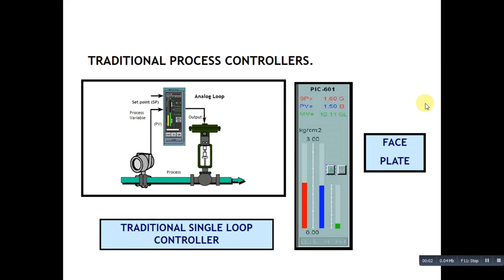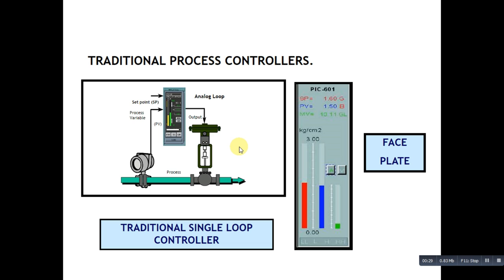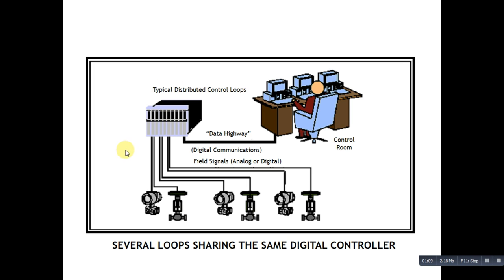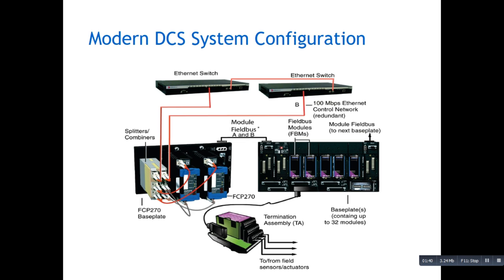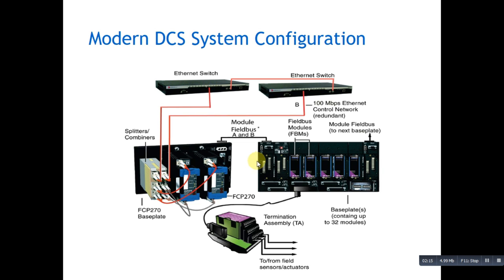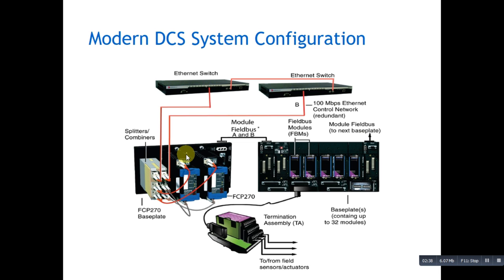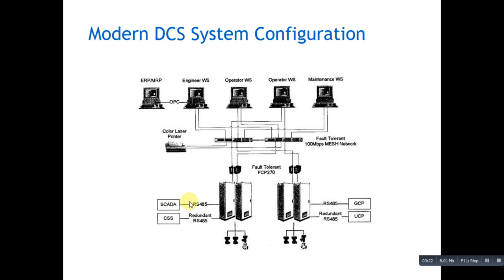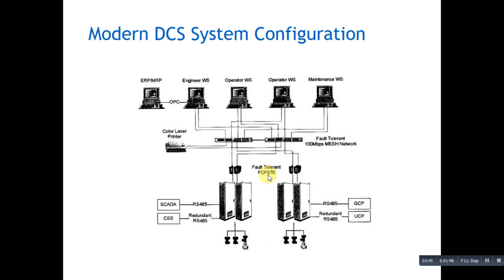Distributed Control Systems (DCS), Foxboro Invensys I/A Series, Fault-Tolerant, FCP, FBM, Network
Training Lecture Series on Electrical Engineering and Industrial Automation
Skills and Services available for:
PLCs
Automation Systems
Control Systems
Power Electronics
Electric Circuits
Engineering Mathematics
Engineering Economics
Engineering Management
Introduction to Artificial Intelligence
Fluid Mechanics
Labview
Multisim
Research Papers
Research Thesis
Technical Reports
Project Reports